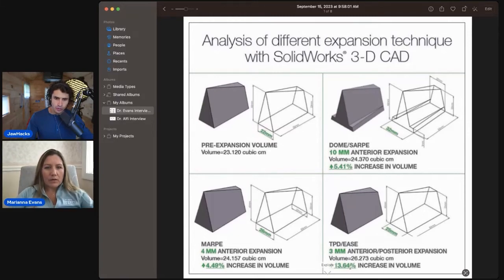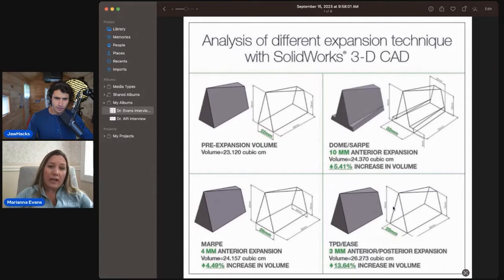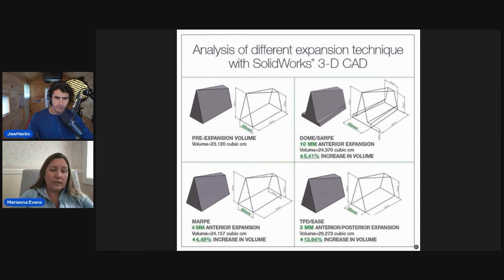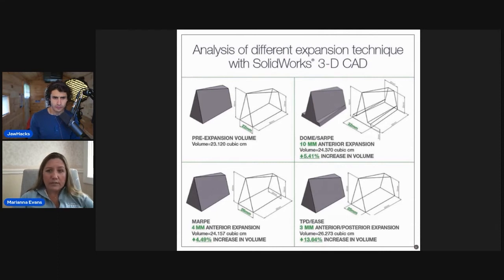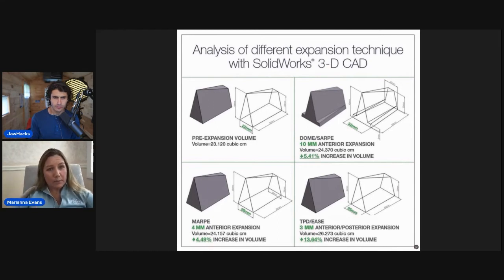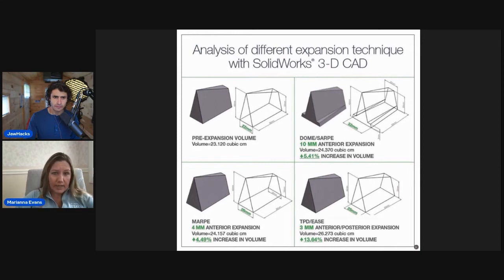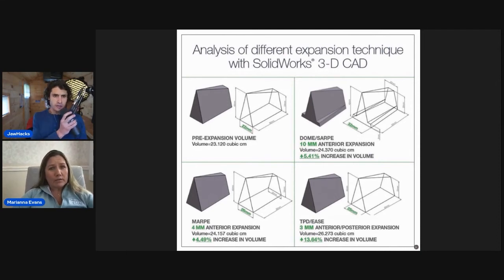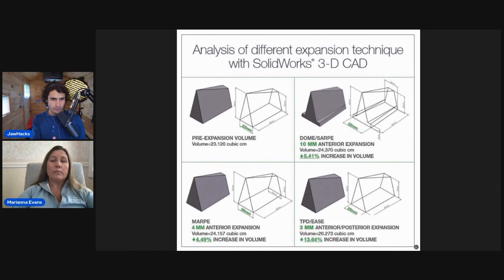3D Modelling of Each Type of Expansion: Theoretical or Accurate?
NO MEDICAL OR DENTAL ADVICE. Ronald Ead and JAWHACKS, LLC, dba JawHacks (collectively, “we”) does not give medical advice. We are not licensed medical professionals. The information provided in this video is for educational and informational purposes only and should not be construed as medical advice. Always seek the guidance of a qualified healthcare provider with any questions you may have regarding your health or a medical condition. Reliance on any information provided in this video is solely at your own risk. We make no representations or warranties about the accuracy or completeness of the information presented. You should not use these materials to diagnose or treat any health issues, illnesses or diseases. In addition, we do not recommend or endorse any provider of health care or health-related products, items, or services.